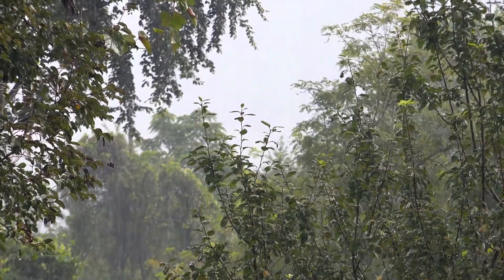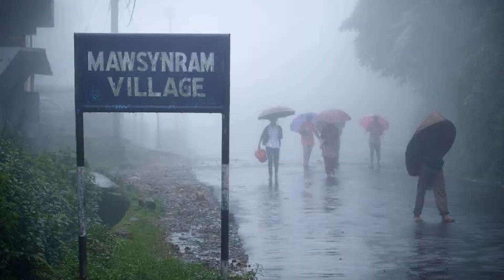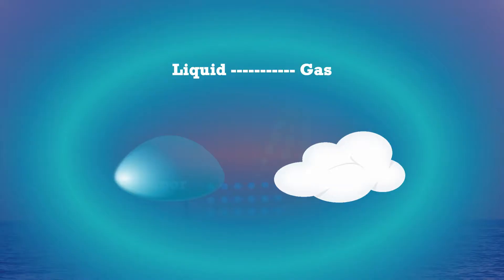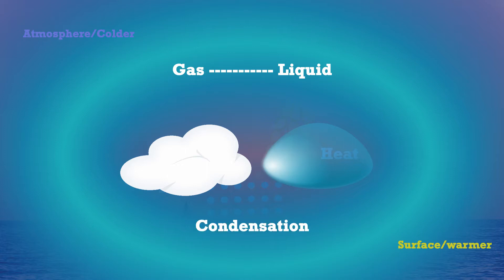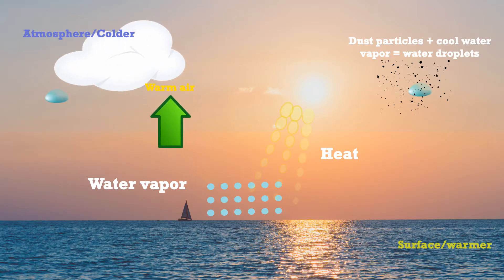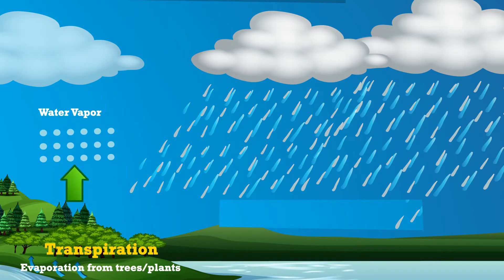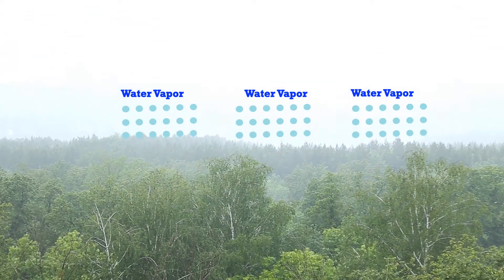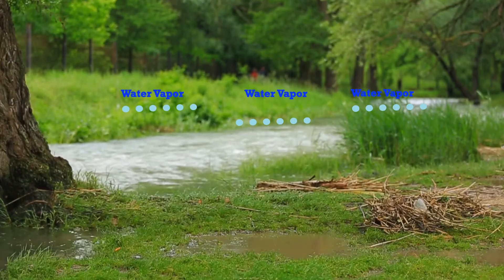How deforestation affects the water cycle & climate change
Deforestation is a concerning issue today. In this  video we explore the affects it has on the water cycle & climate change.

Perfect for the school classroom. recommended ages 9-13